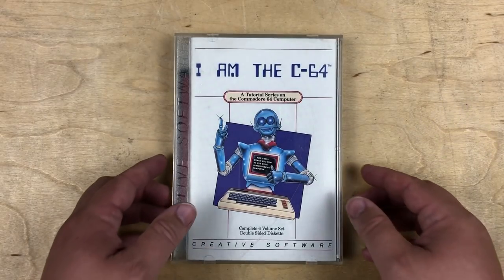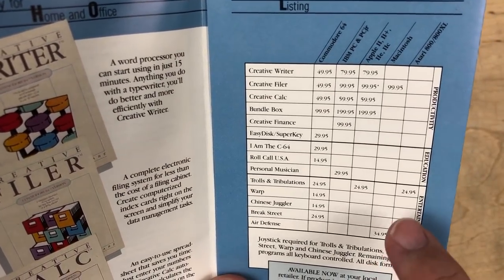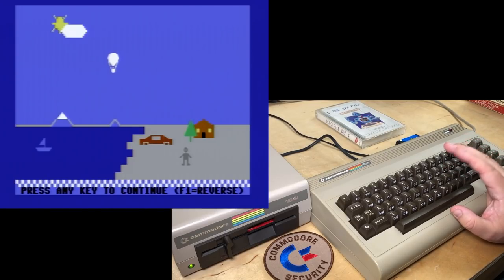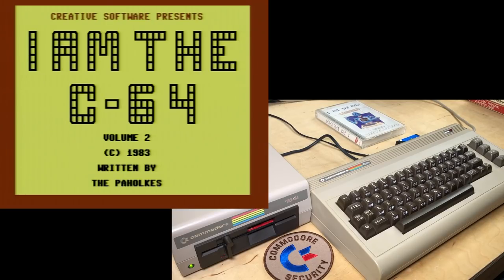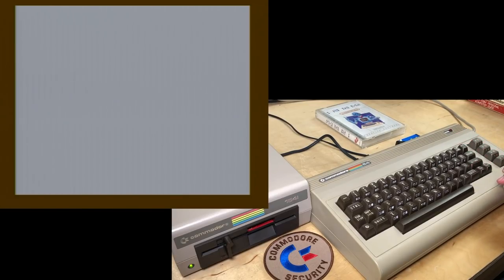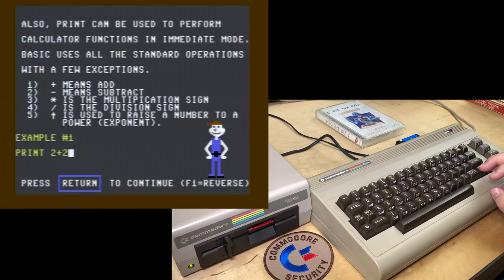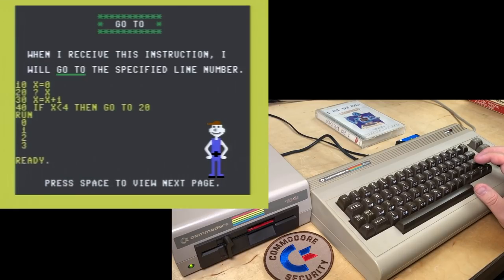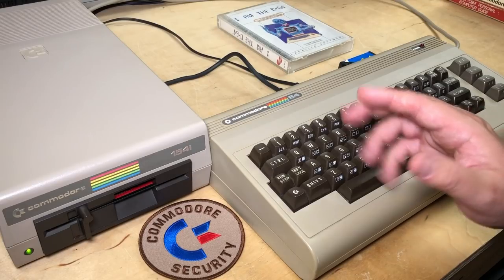I Am The C-64: Tutorial Series, Volumes 1-3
We take a look at the "I Am The C-64" tutorial software, volumes 1-3, which covers some of the abilities of the Commodore 64, and gives an introduction to the use of the keyboard and to the BASIC programming language. It was created by the Palhokes back in 1983, and published by Creative Software in 1984, who claimed it was their #1 bestseller for over 18 months.

Index:
0:00 Intro: A look at the packaging
1:55 Inside the case
6:07 Booting "I Am The C-64"
7:15 Vol. 1: Overall Introduction to the C-64
16:04 Vol. 2: Introduction to the Keyboard
24:38 Vol. 3: Introduction to the BASIC programming language
36:48 Vol. 4... next time!
38:01 Thanks!